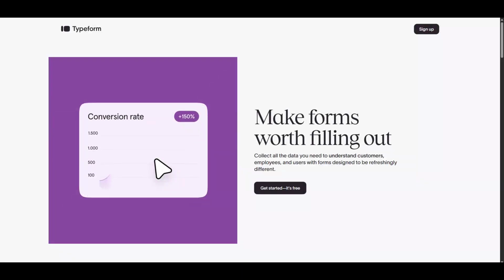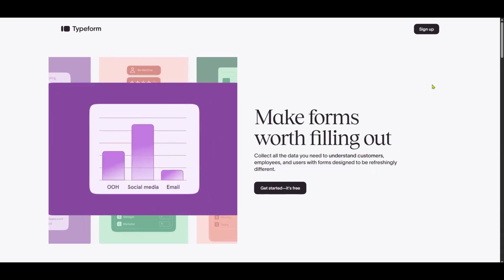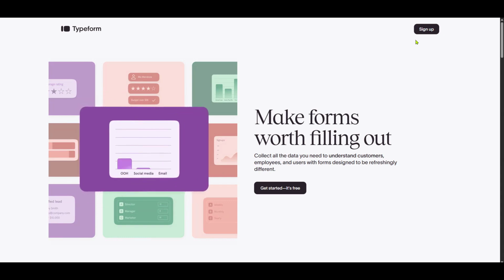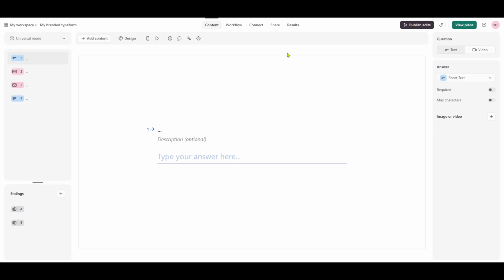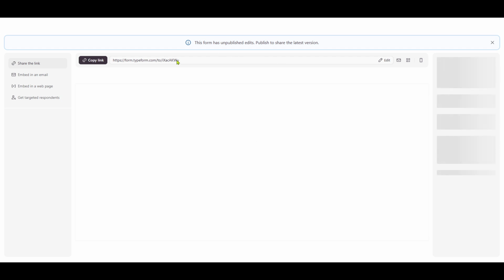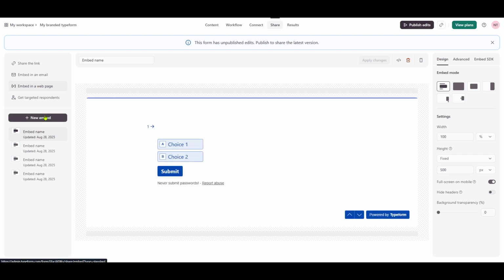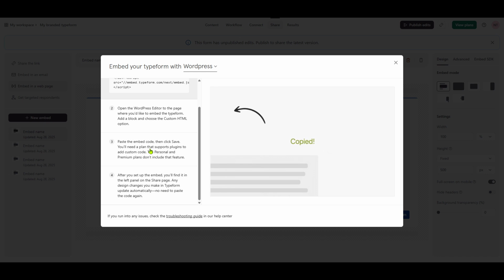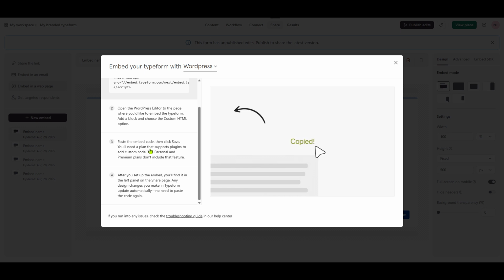How To Integrate Typeform With Wordpress [2025 Guide]